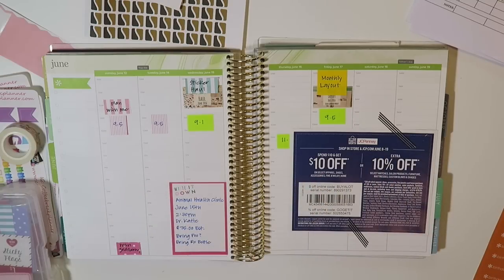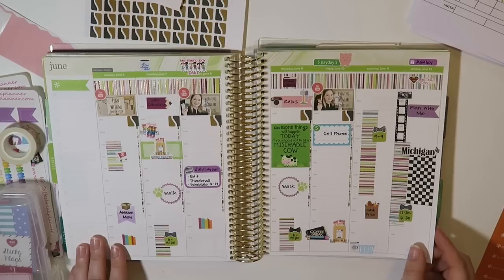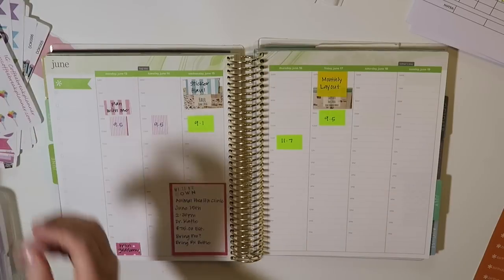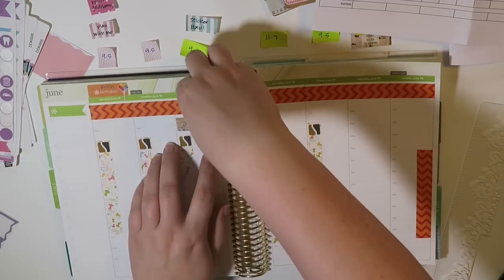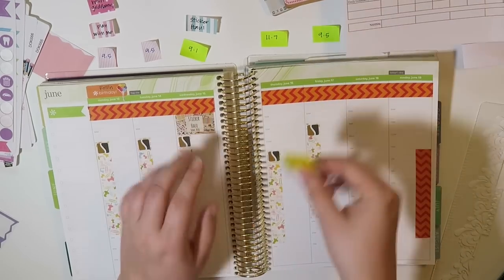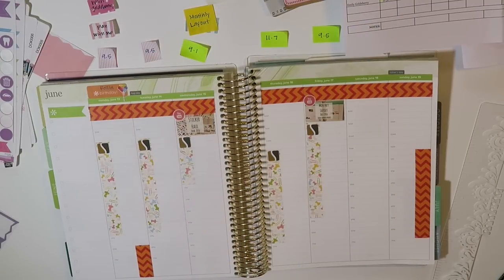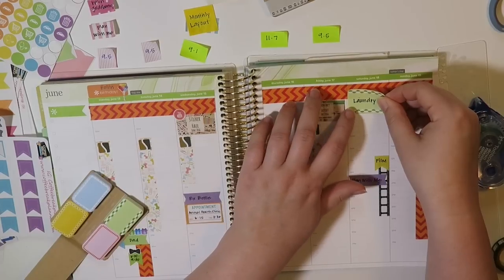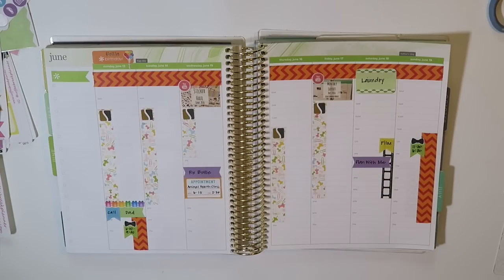BUDGET Plan With Me | June 13th - 19th | Erin Condren Hourly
This has been  my MOST requested video to date!

A budget friendly PLAN WITH ME :)  So it's finally here, I hope you all enjoy.

Goat Girl Goodies - Washi Tape

Pilot G2 07 (pen)

Pilot G2 10 (pen)